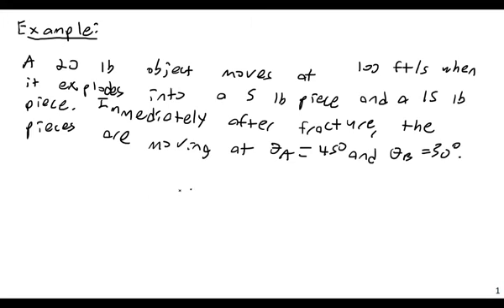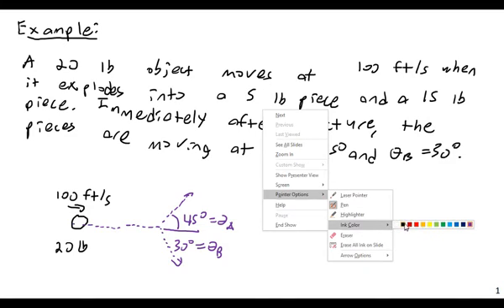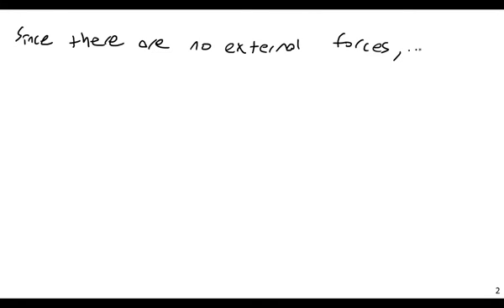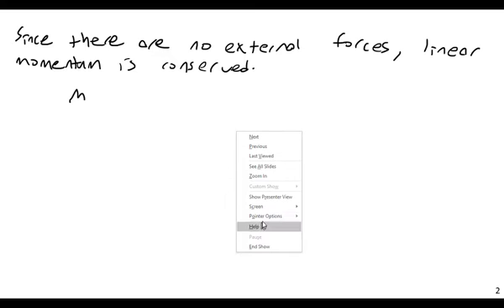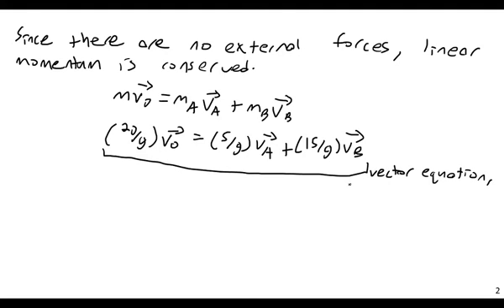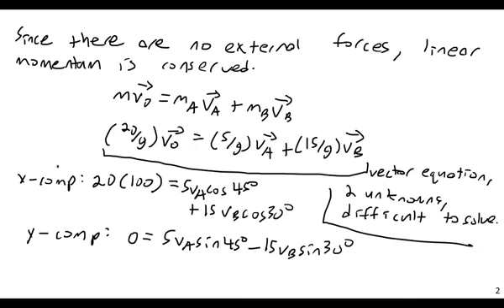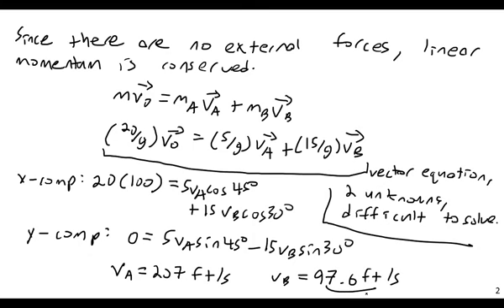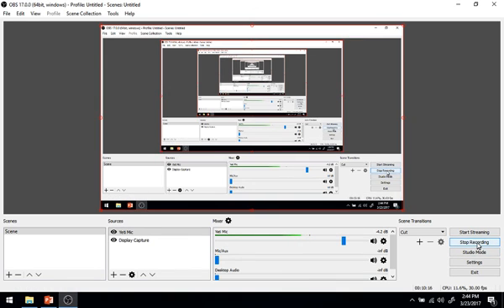Systems of Particles - Momentum Example - Engineering Dynamics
ENGR 2302 Lecture 9 March 23 2017   Part 1